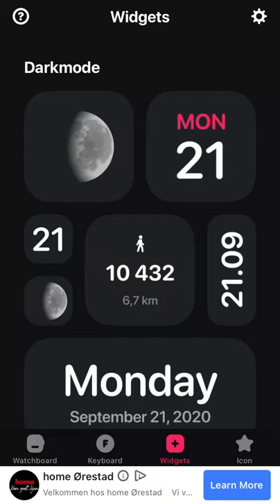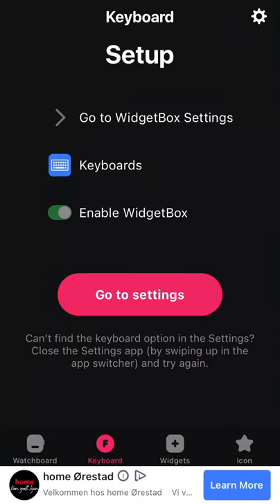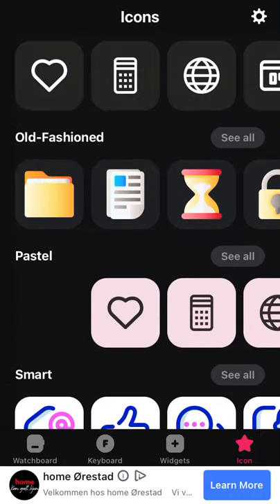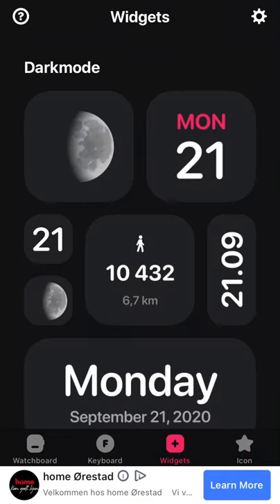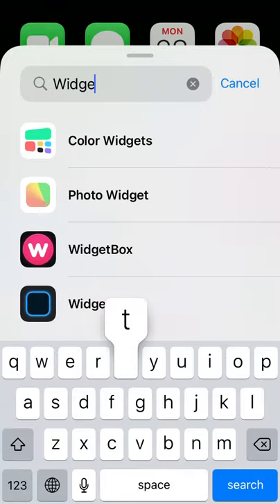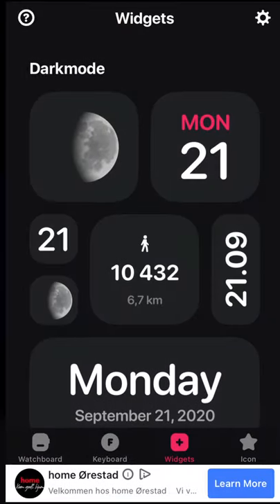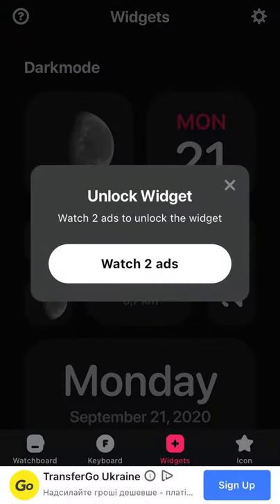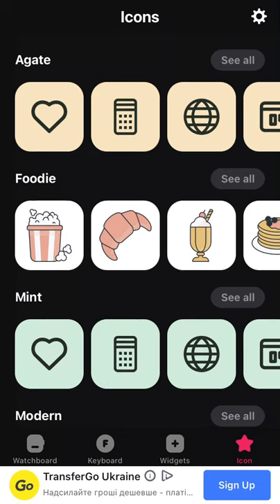How to use WidgetBox on iPhone?